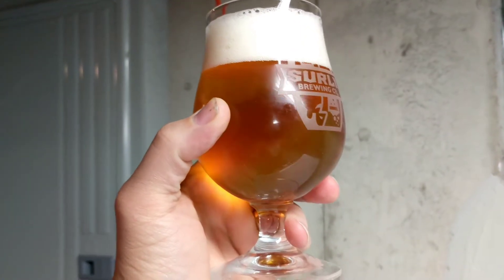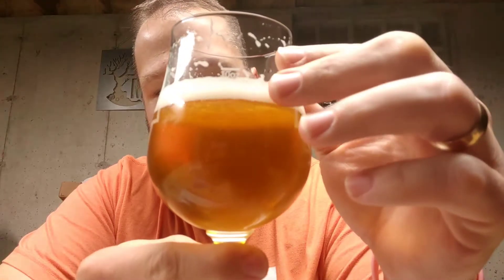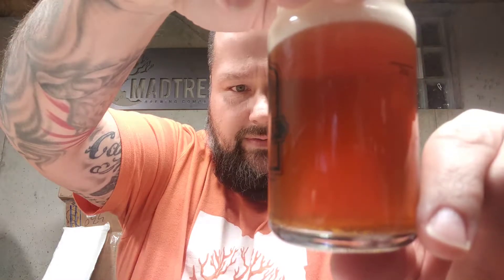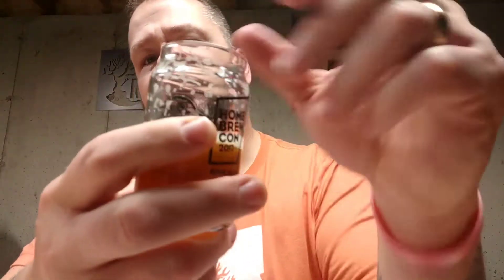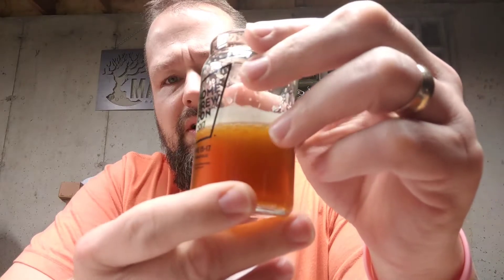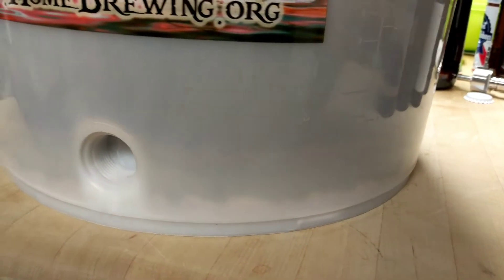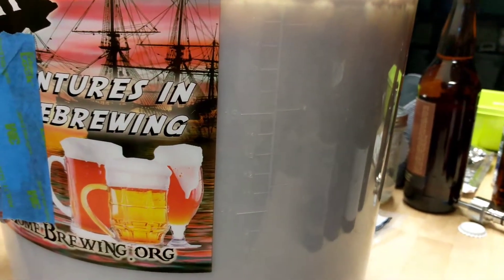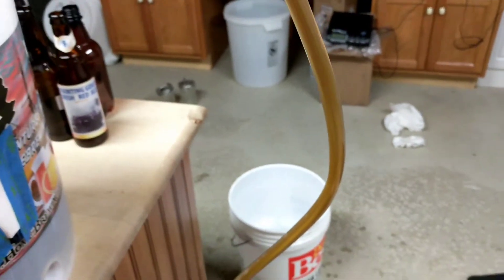Homebrew Wednesday #150. The debut of Brett Kick Nate.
Ramble, ramble.